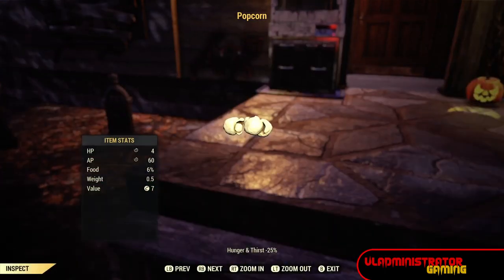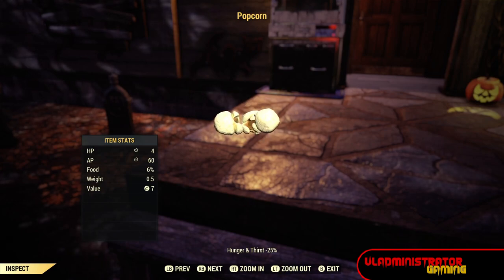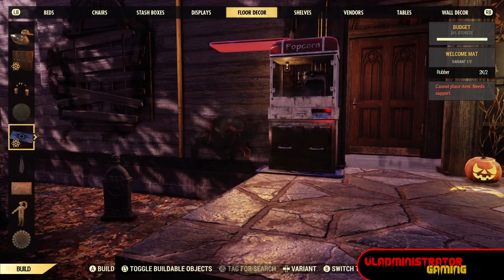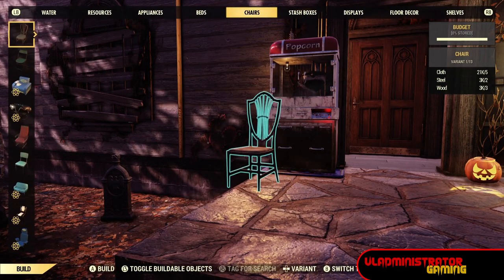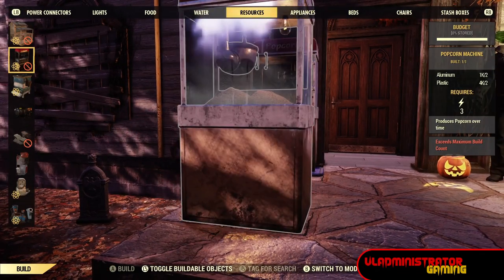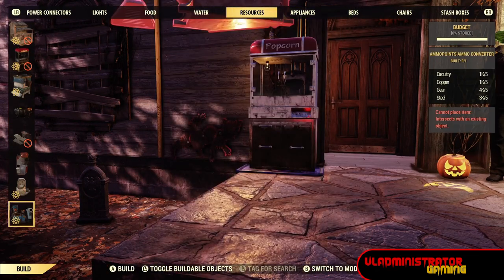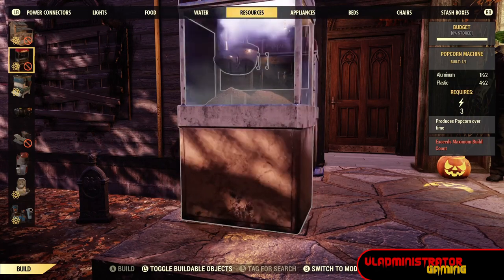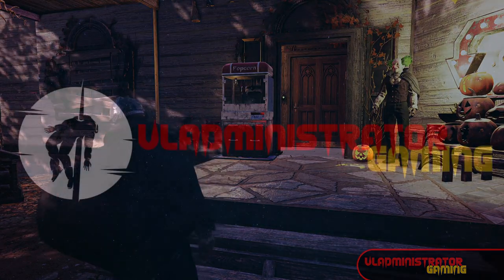Who Wants Some Popcorn! | Fallout 76 Popcorn Machine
Come get your Popcorn! I was finally able to place the Popcorn Machine on xbox after it was originally missing from the build menu. Here I quickly show you the popcorn, the food effects, and where to find it in the build menu.

One of two things were the trigger for the Machine showing in my build menu from what I can tell. First, I restarted the game client today before playing. I also made a purchase from the atomic shop for the discounted turkey outfit. I believe one of the two triggered the machine to show in the build menu, since I haven't seen an official notice from Bethesda regarding them fixing the visibility issue I experience, along with many other players, since earning the reward on Saturday.

The machine can be found in the build menu under the resources category if it isn't bugged for you. You'll need to power it to start popping that buttery goodness. The popcorn itself provides an HP regen, and an AP refresh buff. Quite a nice wasteland snack!